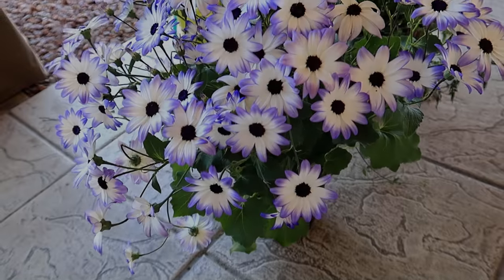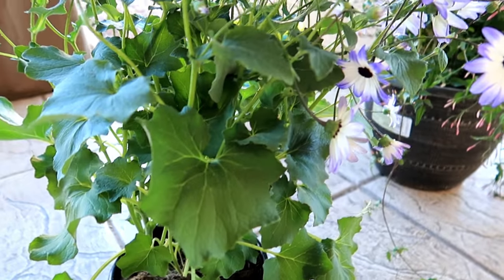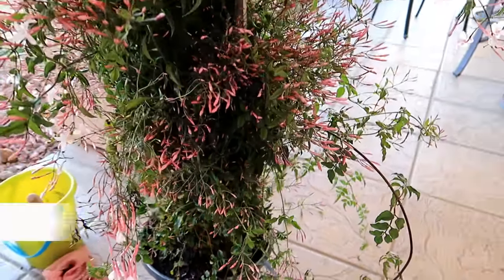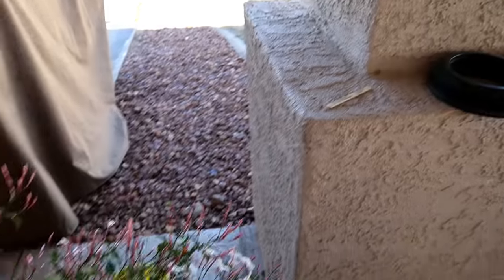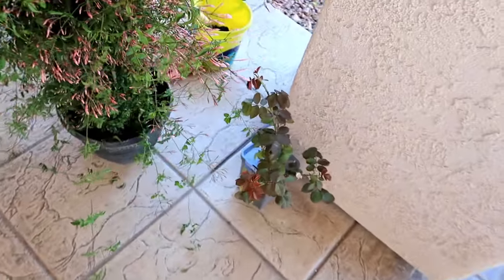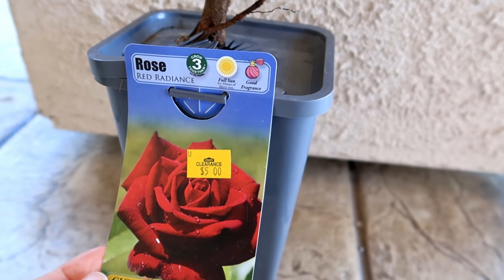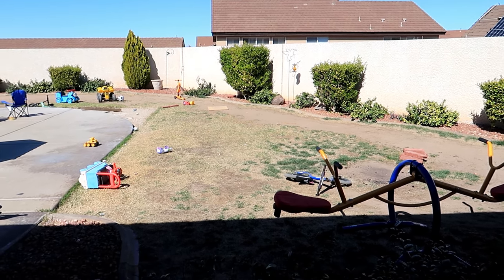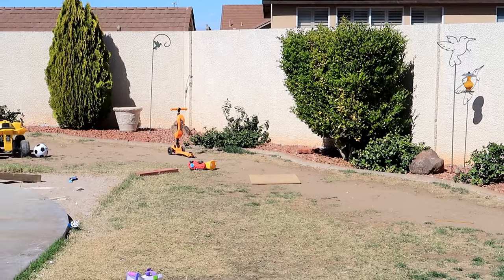Plant Shopping! Outdoor Plants Big Box Store! Pink Jasmin | Pericallis| Ana Andrea Xoxo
Hi Everyone!

I wanted to show you the amazing flowers I found for our garden at Lowe's big box store this weekend, (March 8th 2020) This is the time to go if you are looking to upgrade or just add a few things to your garden.  Let me know what you think of this video!  We are going to be remodeling our back yard this Spring as it needs a lot of TLC!
I love plant shopping at big box stores, I have been finding amazing things each weekend!

Xo Ana

House Plants Indoor

💛My Squirt bottle (to wash off leaves)

💛My favorite all purpose indoor Potting Soil

💛My favorite indoor fertilizer (It's organic)

💛Fine mist spray bottle to mist plants

💛Plant stand

💛Pest Control Products I LOVE!
Fungus Gnat sticky traps

💛Mosquito Bits LARGE

💛Mosquito Bits SMALL

Gardening Outdoor

❤Miracle Grow Potting Mix

❤Fiskars Garden Pruners

❤Large Watering Can

❤Ergo Garden Tool set